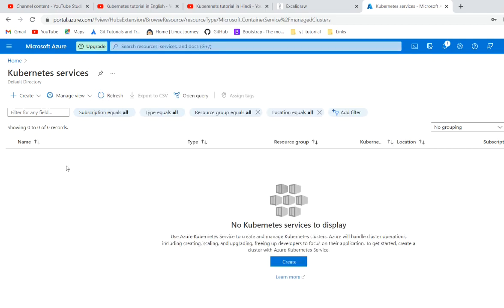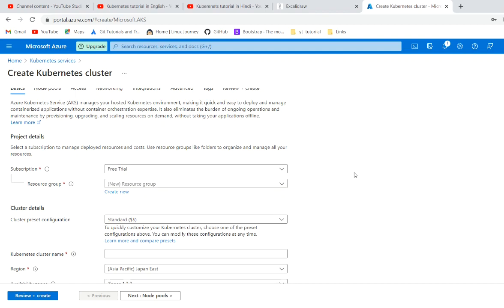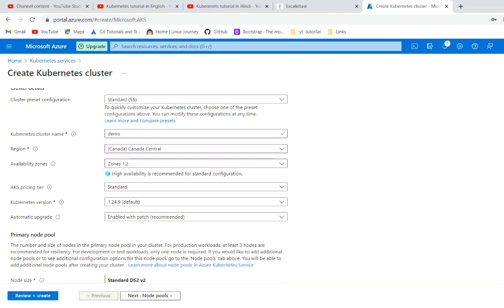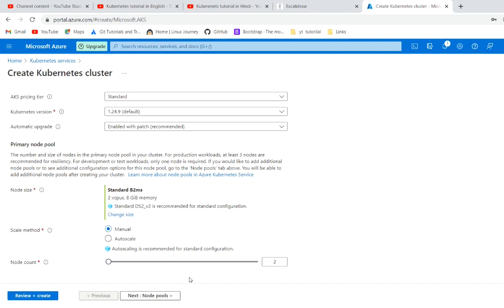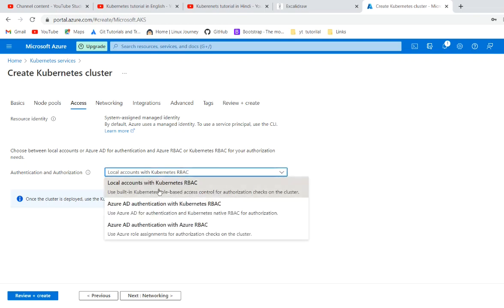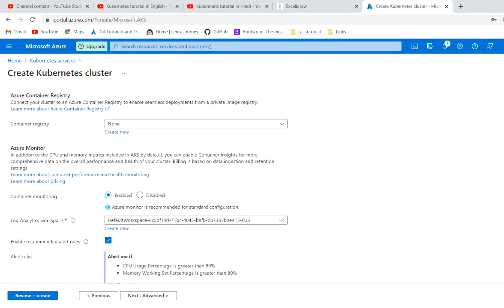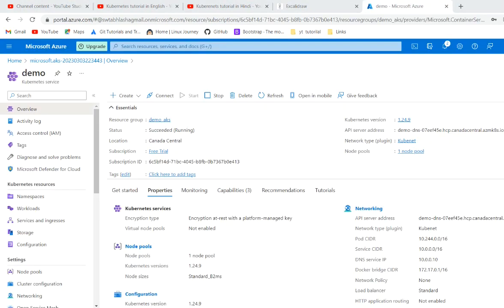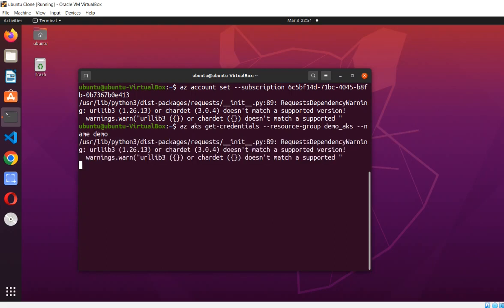kubernetes tutorial 3. AKS cluster creation by azure portal, kubernetes tutorilal in english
Hi Friends,

Thanks for your support, in this we we will create AKS cluster via azure portal console.